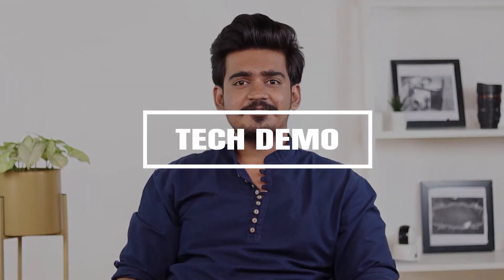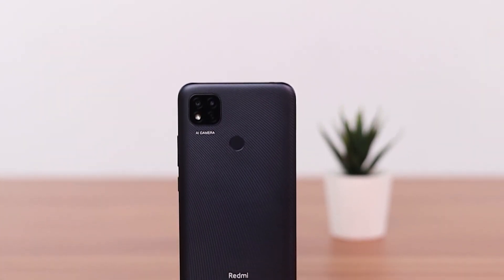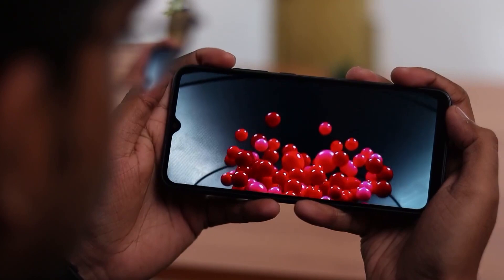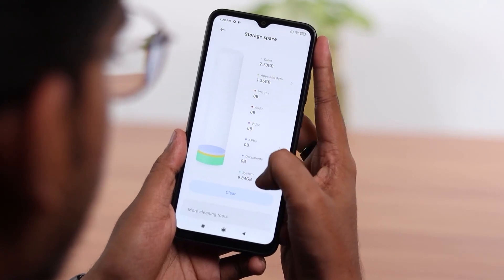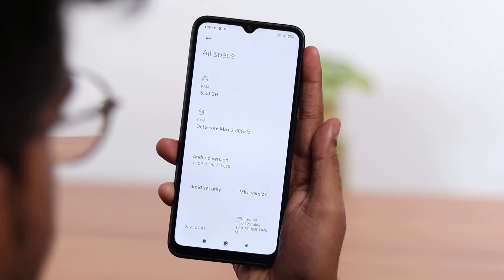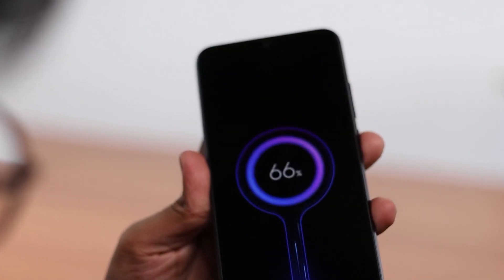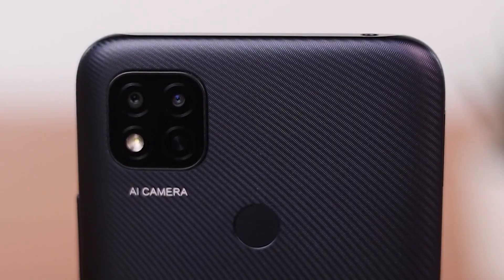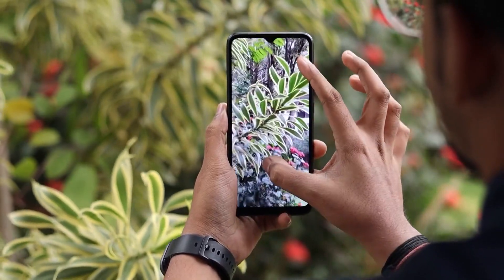Redmi 9 Activ (Metallic Purple 4GB RAM 64GB Storage) Top 10 Redmi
Redmi 9 Activ (Metallic Purple 4GB RAM 64GB Storage) Top 10 Redm

Processor: Octa-core Helio G35 and upto 2.3GHz clock speed
Camera: 13+2 MP Dual Rear camera with AI portrait| 5 MP front camera

# Amazo
Redmi 9 Activ